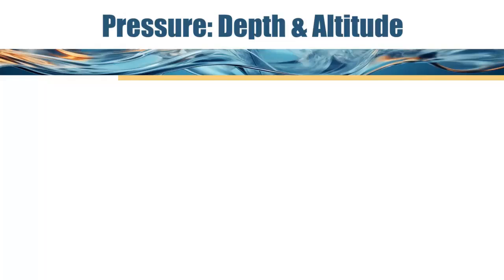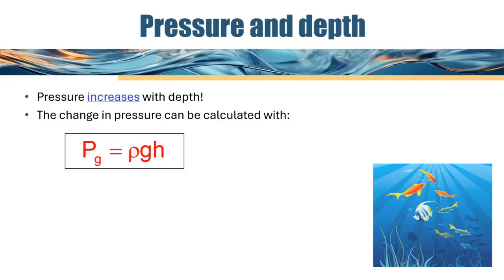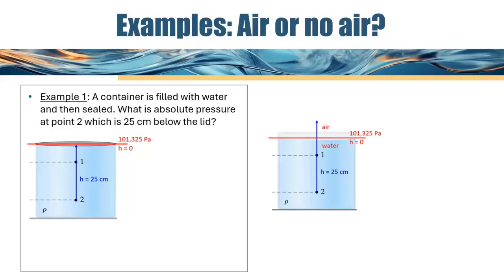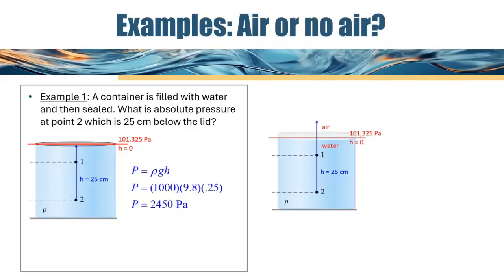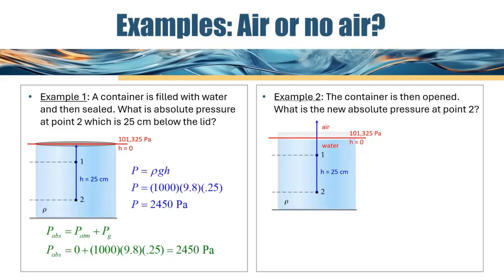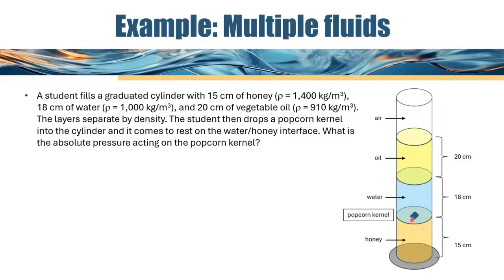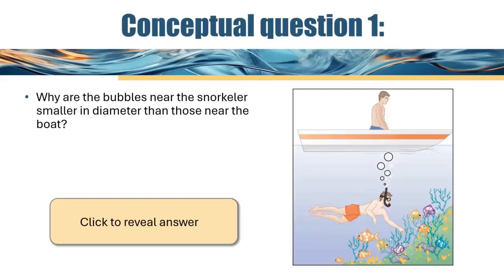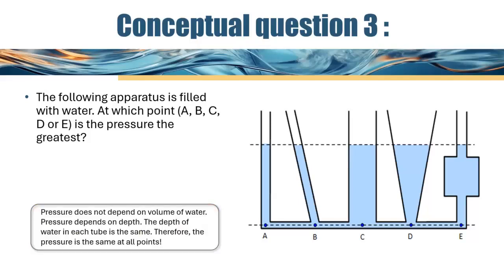11.3: Pressure and depth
This video discusses how pressure changes with depth. It includes conceptual examples and sample problems with solutions. Example problems include open and closed containers and a container filled with multiple fluids.